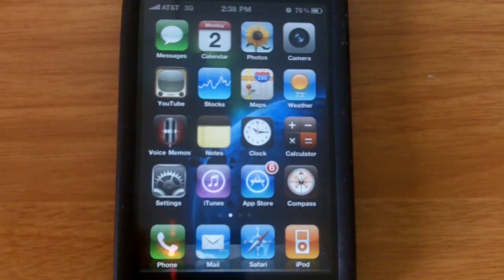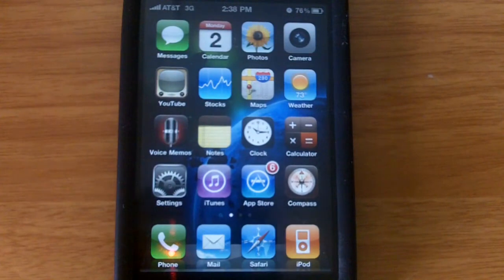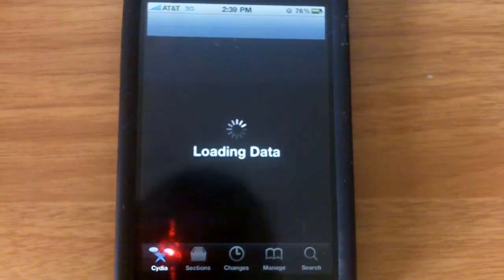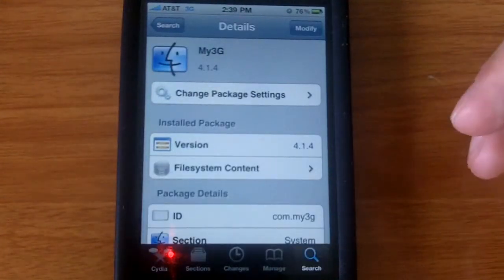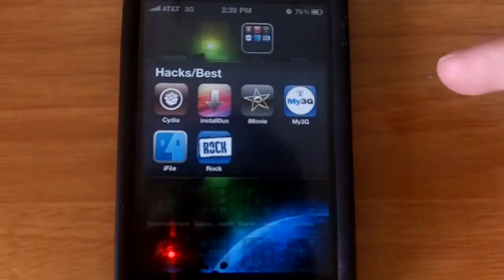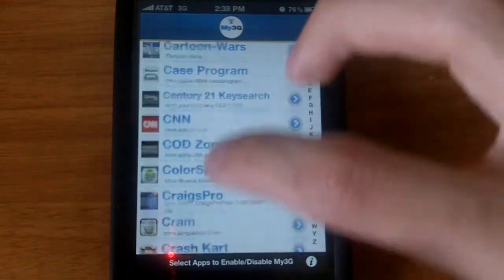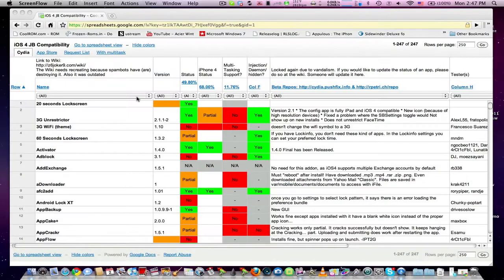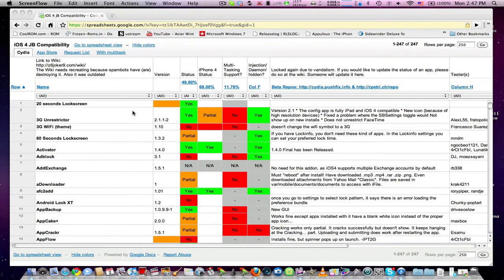FACETIME ON 3G!